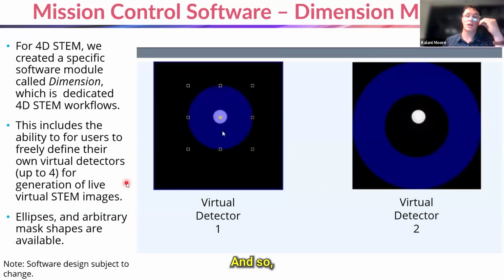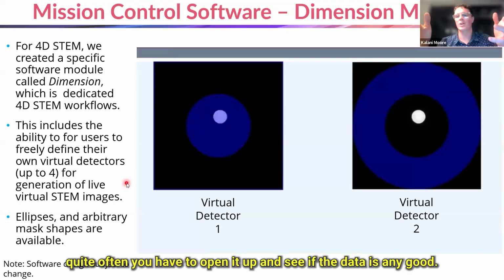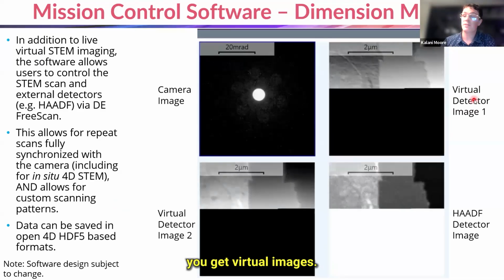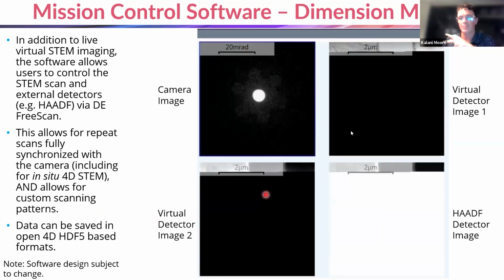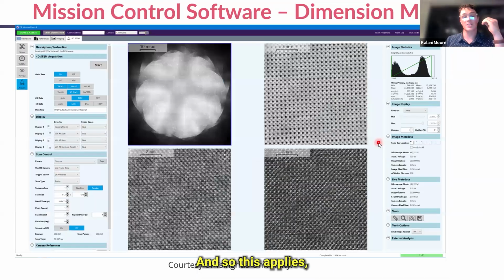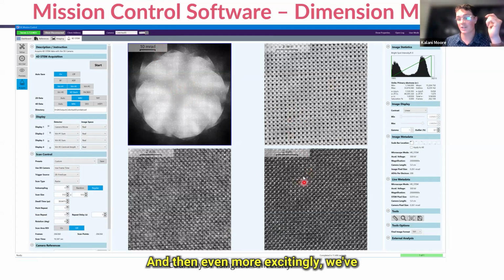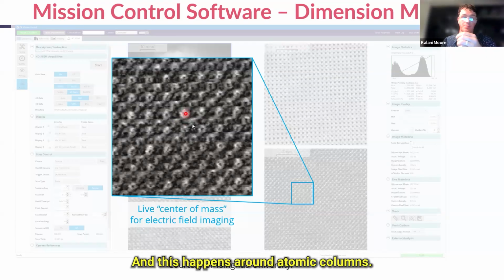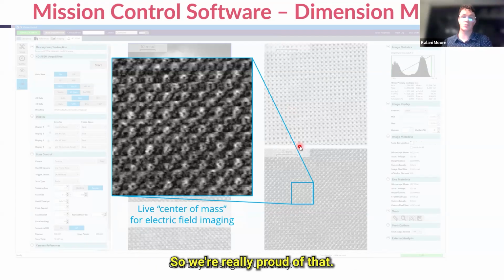4D-STEM made easy: live CoM results from 4D-STEM data with Direct Electron cameras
Dr. Kalani Moore describes how Direct Electron's Mission Control software allows gives users real-time feedback on the 4D-STEM data they are acquiring. Diffraction patterns are processed during acquisition to provide center-of-mass images directly to the user. This is extremely useful for magnetic and electric field mapping.